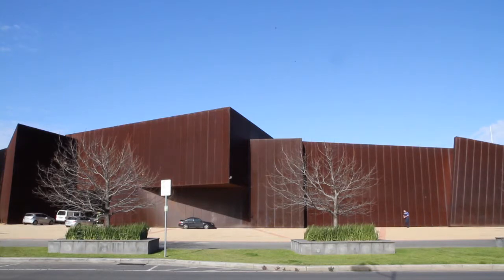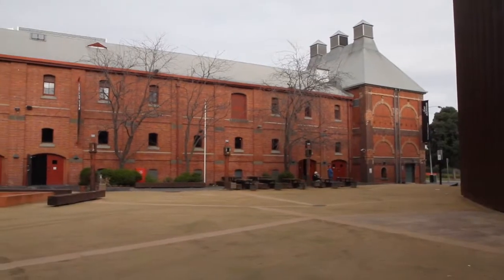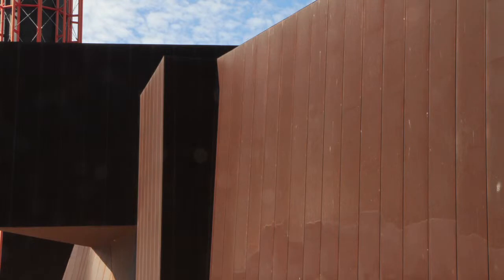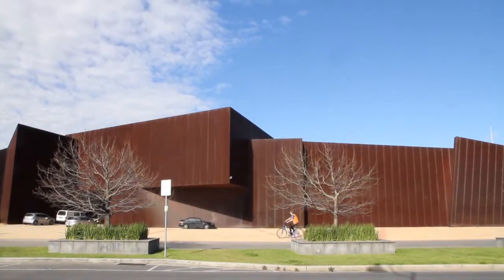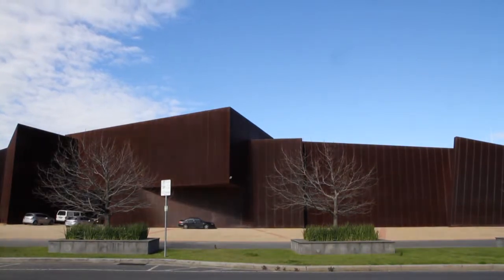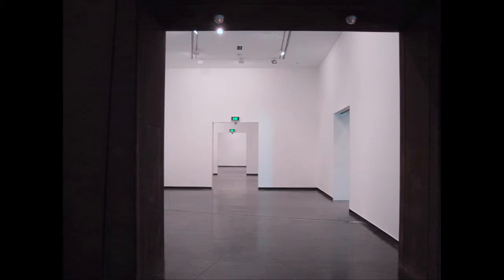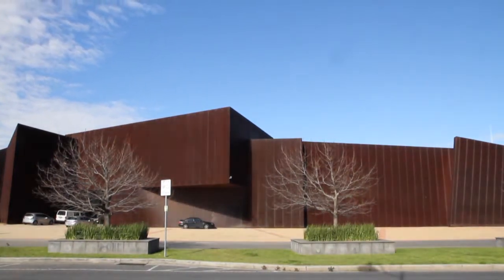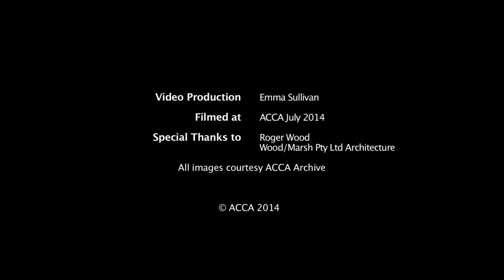On ACCA's 30th Anniversary: Roger Wood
ACCA’s building has been likened to many things – the mysterious monolith in Stanley Kubrick’s 2001: A Space Odyssey, the fantastic landscapes of Ridley Scott’s sci-fi flicks, Plato’s mystical cave, the iconic land formation Uluru and the quintessential Aussie outback shed, amongst others.

Part of the former Kennett government’s spend on arts infrastructure (which also included the Melbourne Museum and Federation Square incorporating ACMI and the NGV Australia), ACCA’s new building was realised at a cost of a modest $11.3 million. The new building marked a turning point in the organisation’s history with increased potential for ambitiously scaled art projects, larger audiences and a significantly increased profile.

Comprising four galleries defined by varying dimensions and guiding angles (aptly described by Coslovich as “inverted swimming pools sloping from shallow to deep”), ACCA’s new exhibition spaces have inspired responses from artists that range from the ambitious and inquiring, to the monumental and playful. Constantly reinventing itself with the presentation of each exhibition, ACCA’s galleries have become known for their chameleon like quality.

In this interview with Roger Wood (co-director with Randall Marsh of Wood Marsh Architects), we learn more about the building, its characteristics and intent.